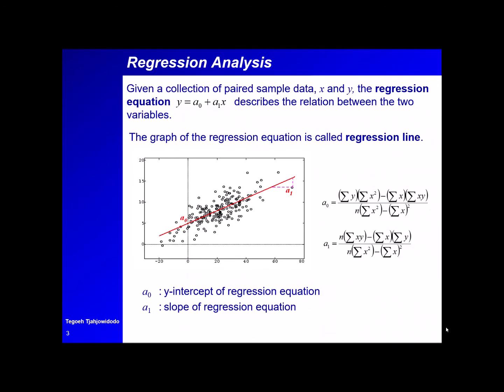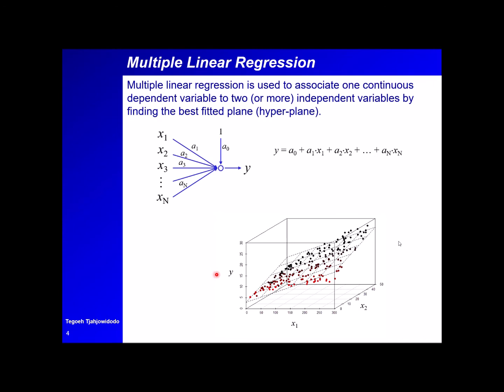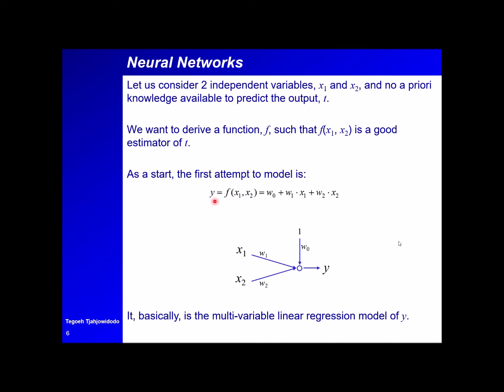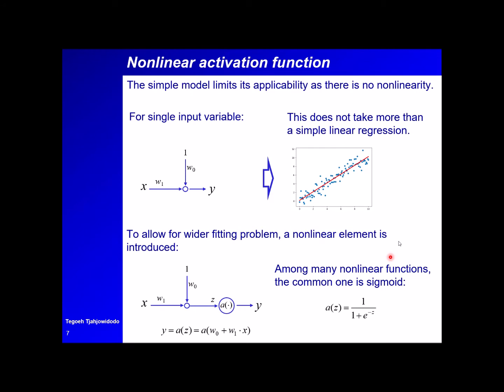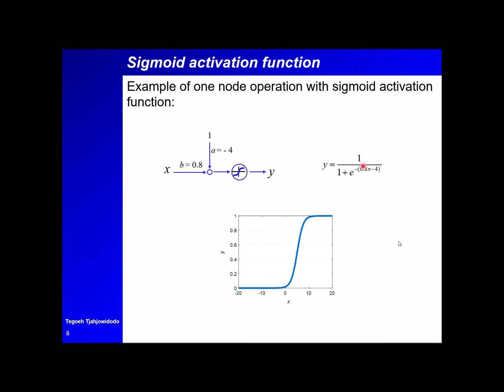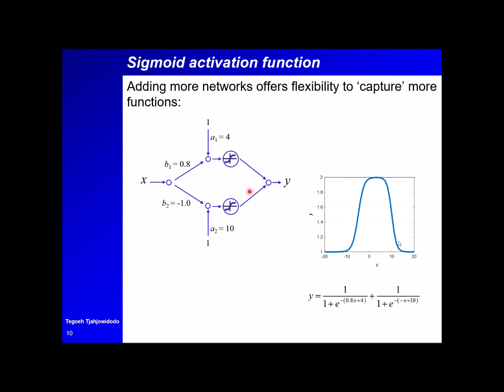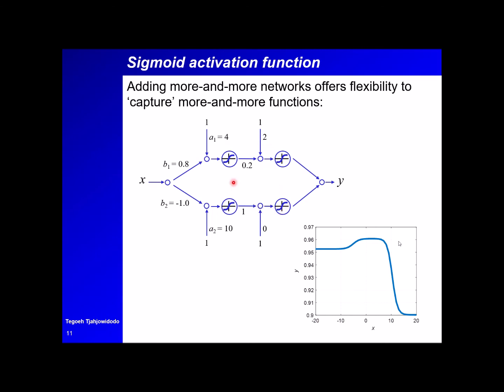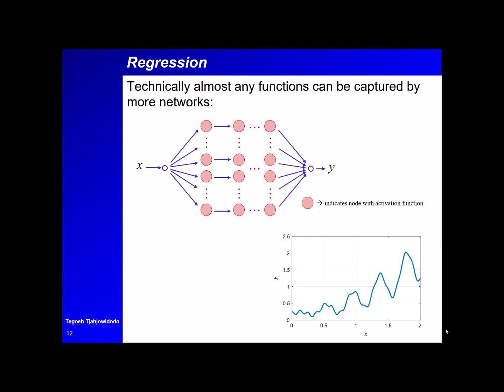Lecture2020 04 20 Part 2 Neural Network 1 Introduction